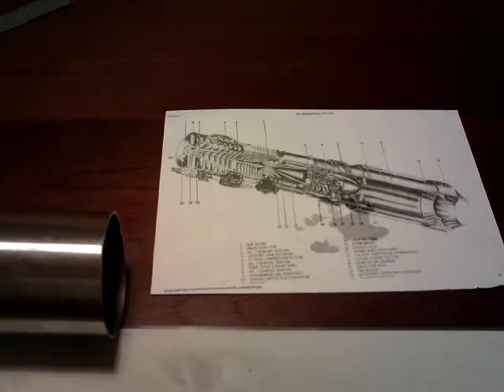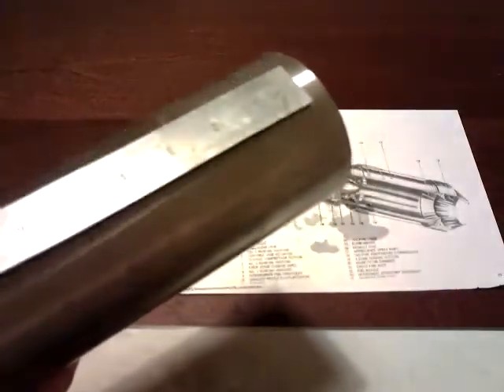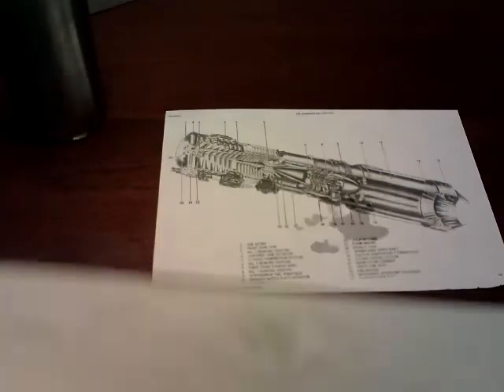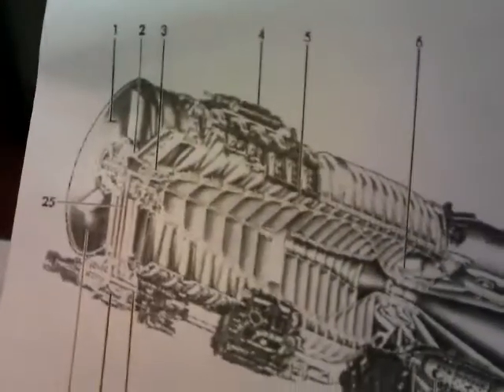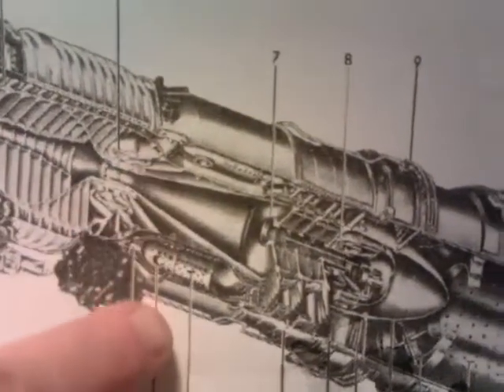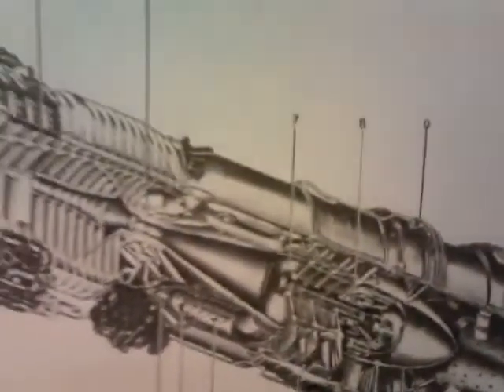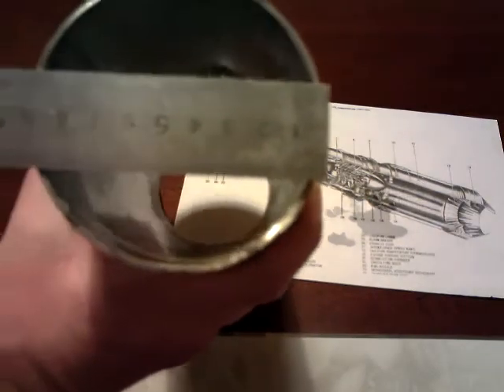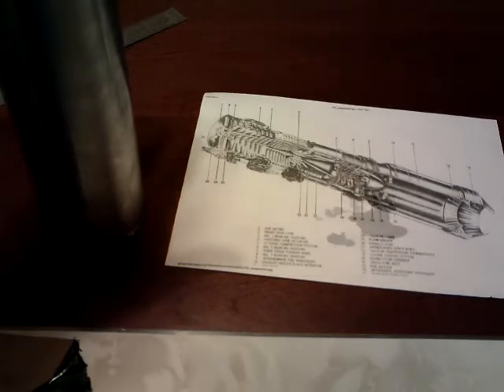This Years Project " Homemade Jet Engine"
After reading up on jet engines, I have decided to see if I can build one. got some parts today and will hope to start building it soon. I am going to base it on the J79 Jet engine that was developed back in the 50's. it will consist of around 7 compressor fans about 4/5 combustion cylinders and 2/3 turbine fans.